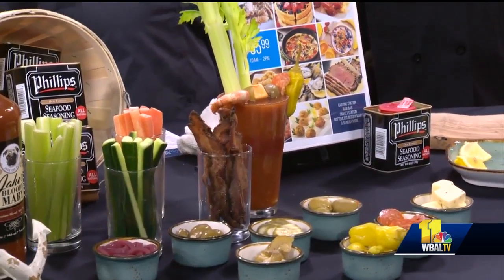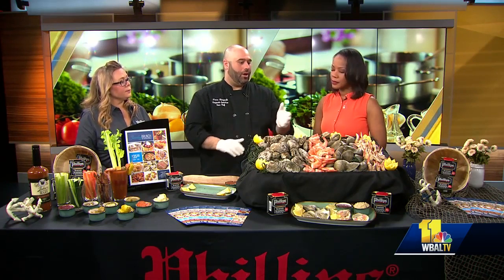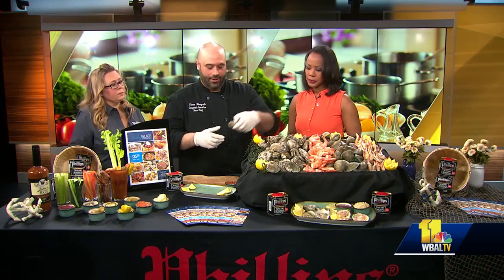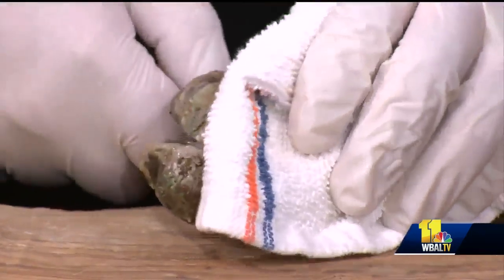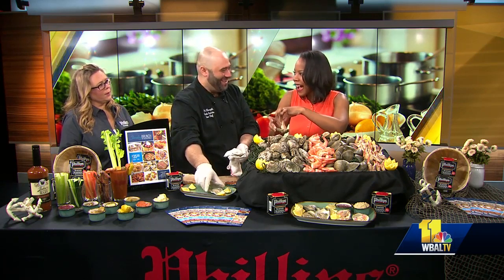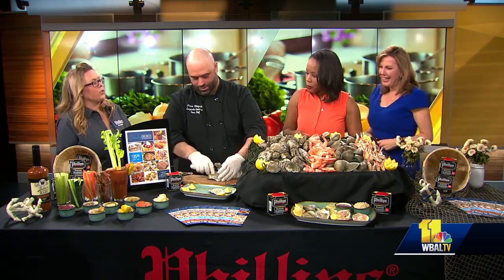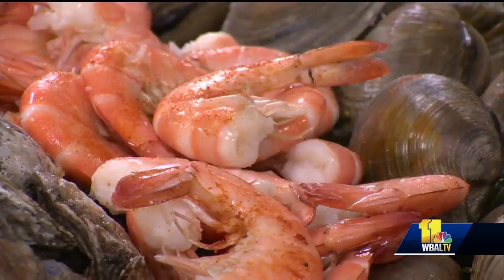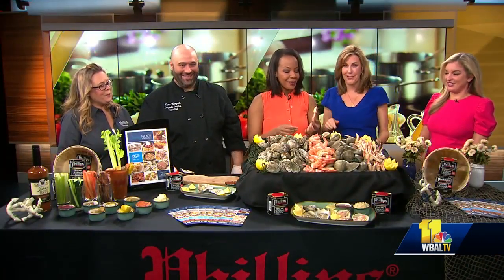Phillips Seafood debuts Sunday Brunch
Phillips Seafood debuts its Sunday Brunch menu.